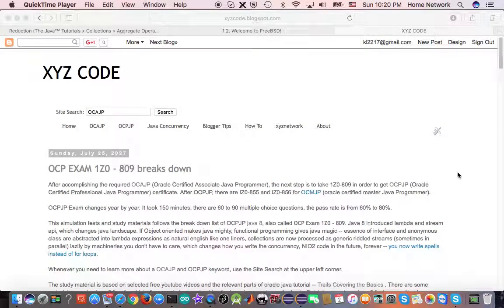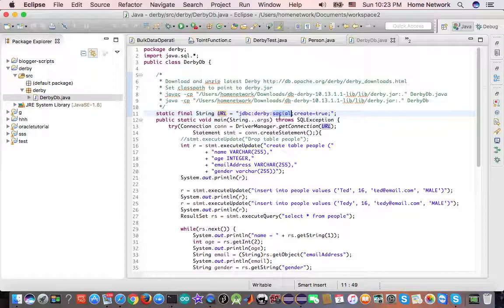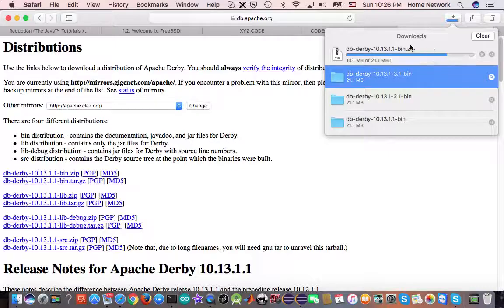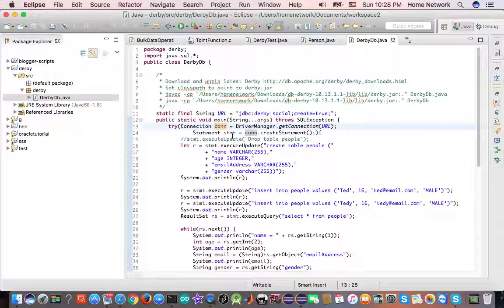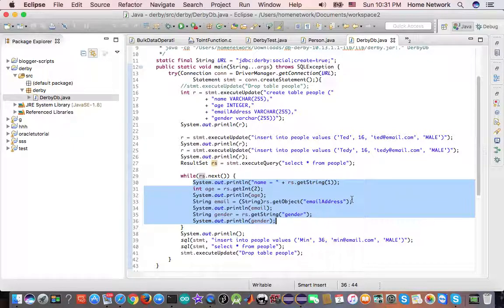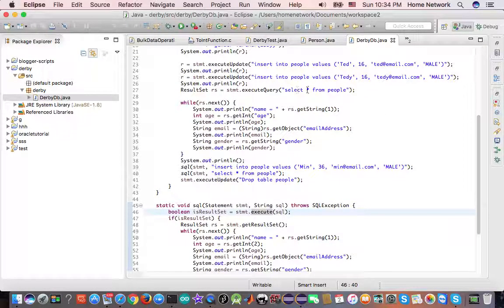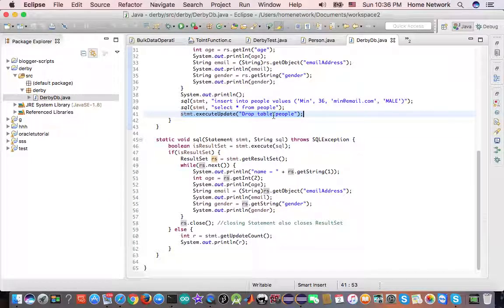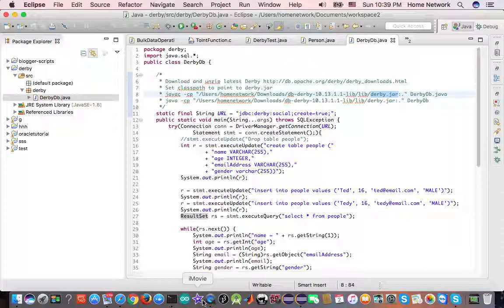Learn how jdbc works with derby database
java.sql.* provided the interface Driver, Connection, Statement, ResultSet. What is not provided is the concrete classes that implements those interface. These concrete classes are provided by database vendors, and typically packaged in a jar file for easy distribution. In order to use java.sql.* interfaces to connect to a specific database, we have to include the pre-mentioned vendor provided jar files in the class path. DriverManager will search the classpath and create an instance of the implementing class then assign it to the Connection interface.